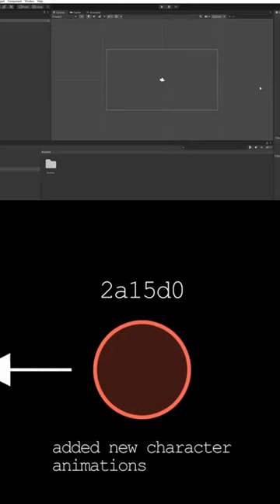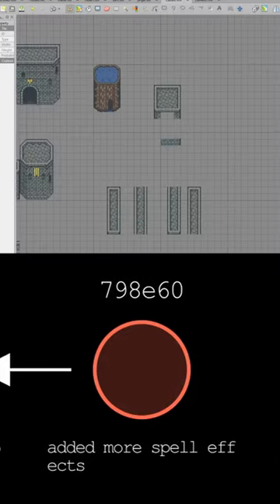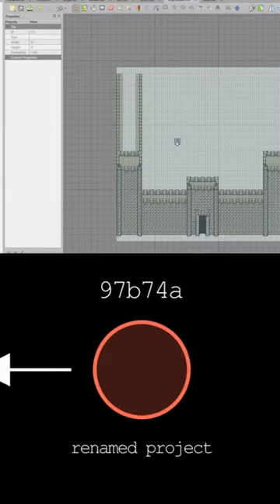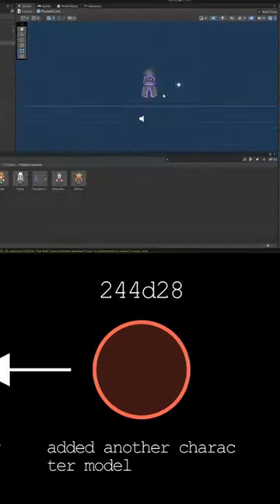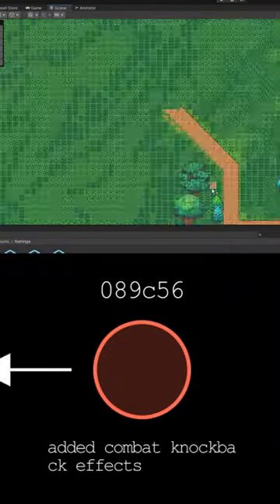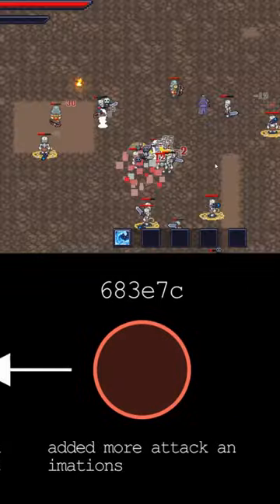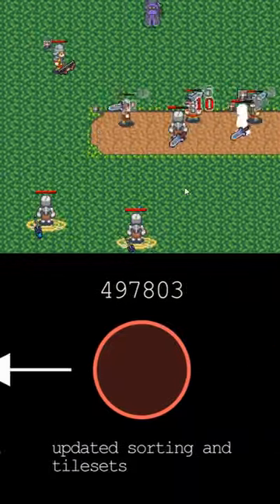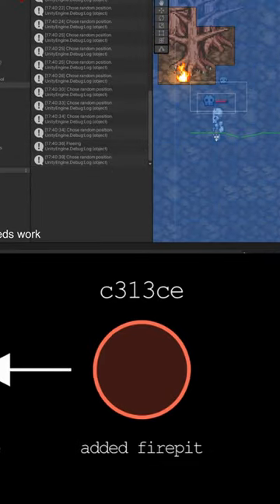What 300 Days of Game Dev Looks Like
Its been about 300 days since I started learning game development and game design. I started back in September 2021 after watching a bunch of game dev YouTube videos and getting inspired. I did know how to code which was definitely a benefit but I was completely new to Unity and game development and design.

This video isn’t meant to go into a lot of depth regarding the specifics of my indie game, but rather give a holistic perspective from my game dev journey, but more specifically, my game development learning journey.

Channel produced by Rainy Sunday LLC.